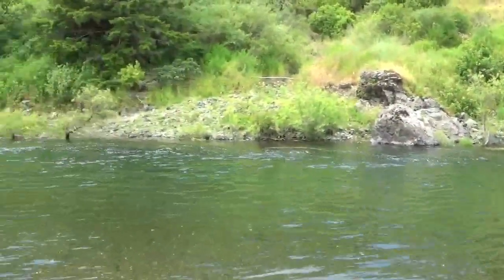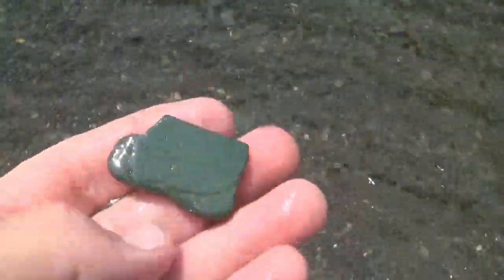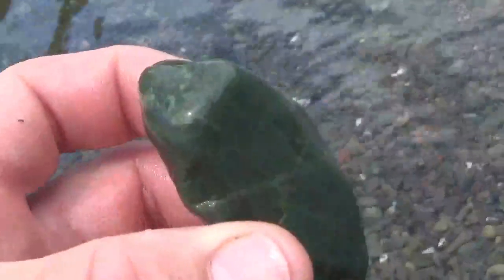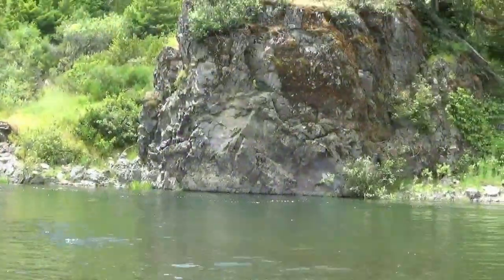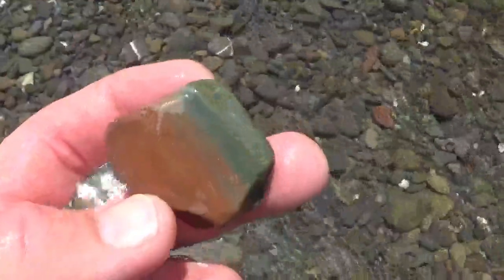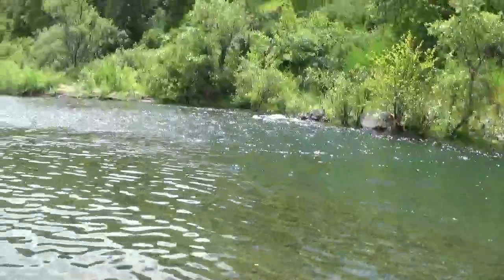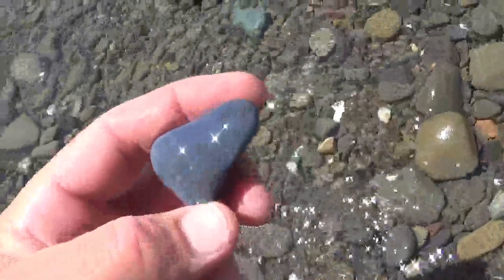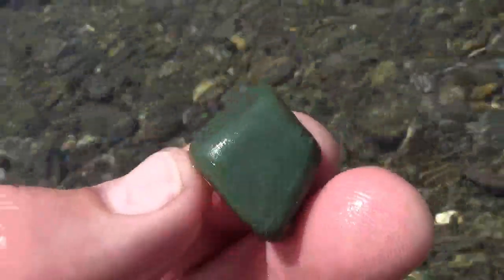Rockhounding The Eel River Ca. - Hooker Creek Rd. - By : Quest For Details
Here is a beautiful spot to rockhound in Northern California. its got great access and is right along the rout of highway 101. large amounts of jaspers and green cherts . deep aqua green blue waters that match the stones and endless gravels. just a little sampling of what there is to find, come dip your toes and look at the rocks with me. thanks for watching !!

Click the Like button 👍 .If you did, that lets me know you liked It .

               and you won't miss any of the videos each week.

You can click on any of these links to watch a whole playlist of your favorite Quest For Details Shows :

plus ...many more on the play list tab ; ) Quest For Details Shop